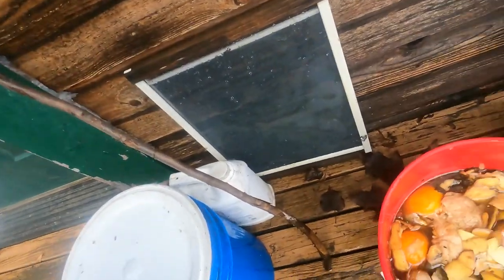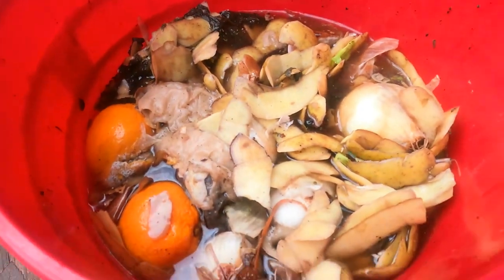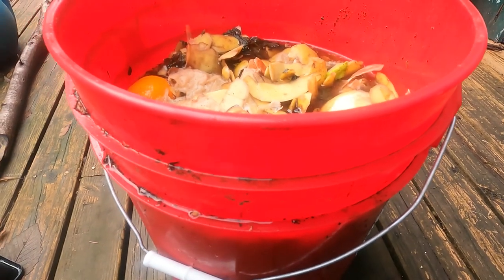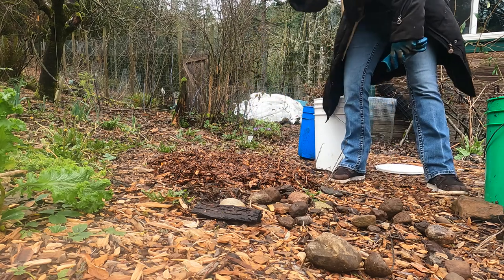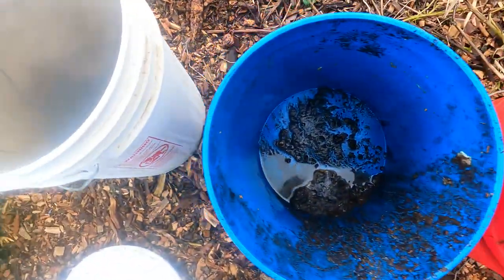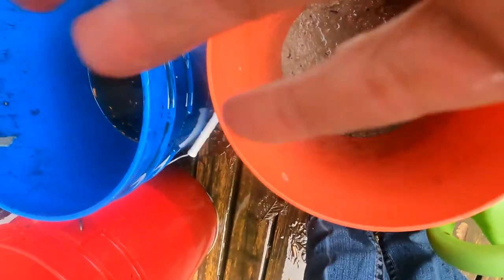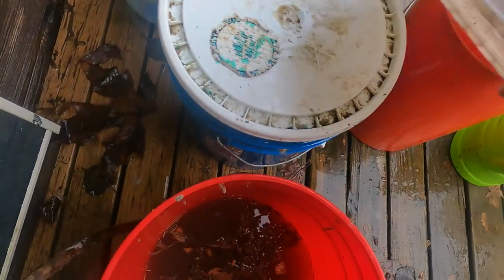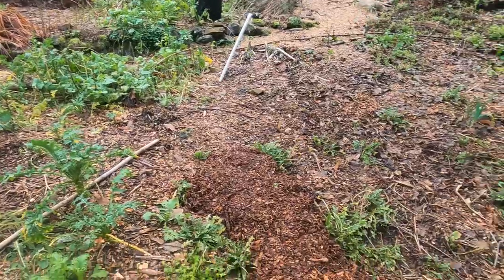My (Vermi)Compost in Place Method with Food Waste JLF and Wood Chips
Although critters may poke through curiously looking for things, there's not much they (can) eat.  Peels, coffee grounds, toilet paper...even things you think they might eat, like carrots, they leave there.  (Chickens get the good food scraps.)  It doesn't have a very appetizing smell for them the way it's been partially fermented in the bucket.  It mostly smells like vomit.  I'm not one of those people who prefer KNF merely because it smells good/you can eat it.  I prefer JADAM the way it mimics your gut more and doesn't require sugar.  If you want to attract critters, put down a food (like FAA) fermented in sugar.  (Neither method actually says to put food chunks down; it's just my alteration.)  Also keep in mind that if you composted this material in a traditional pile, that would attract the same critters only you would be giving them a better place to burrow and warmth.